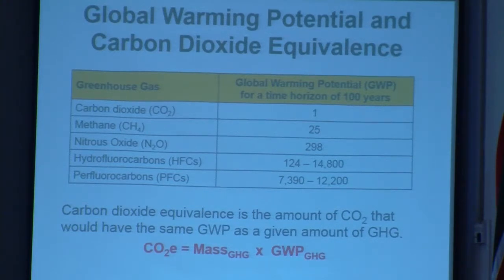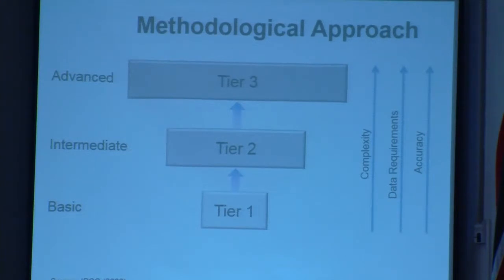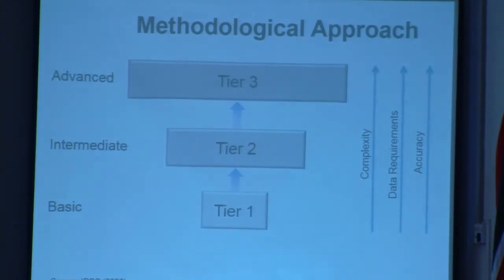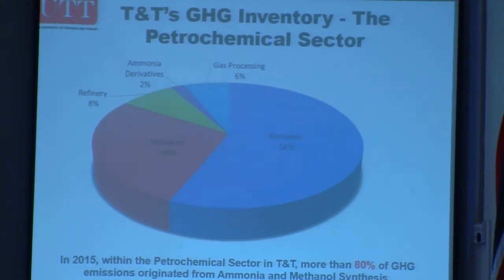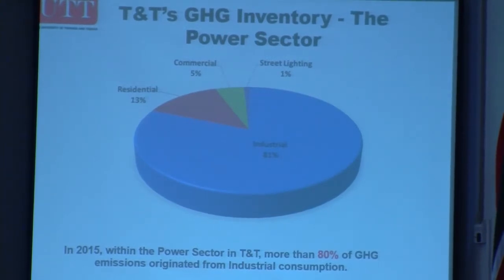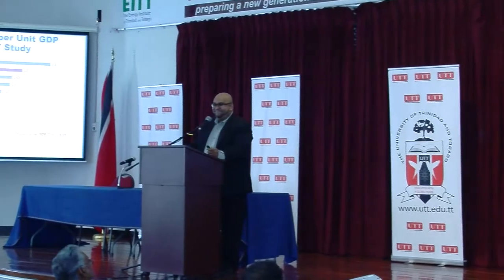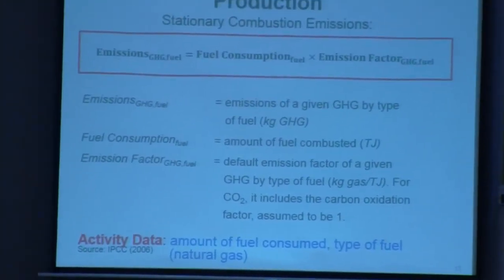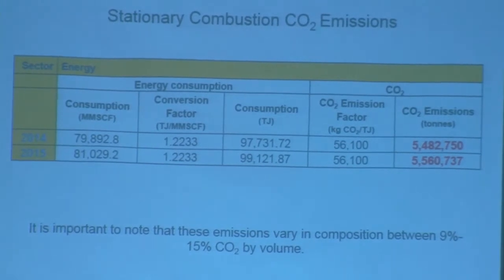Improving Oil Recovery in T&T - Dr. Donnie Boodlal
A closer look at CO2 emissions in T&T - Sources, Quantities and Properties
Dr. Donnie Boodlal – Process Engineering Department, UTT
Thursday, May 11th, 2017
8:30 a.m. to 12:30 p.m.
Location: Auditorium, UTT Point Lisas Energy Campus